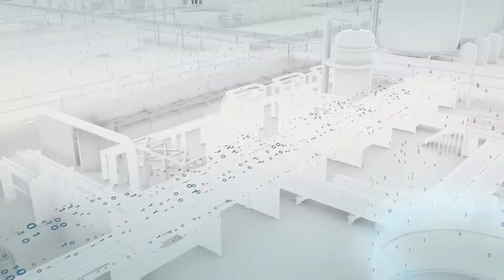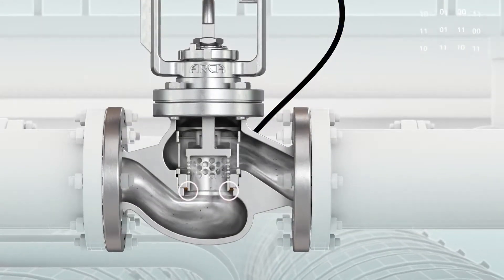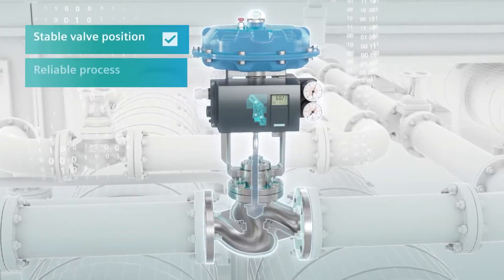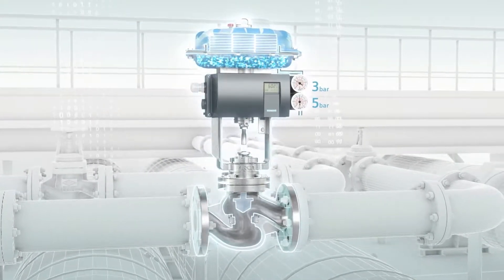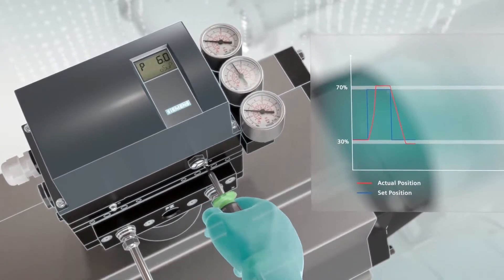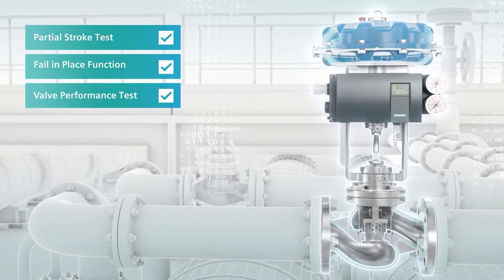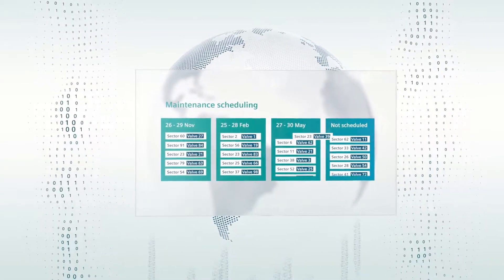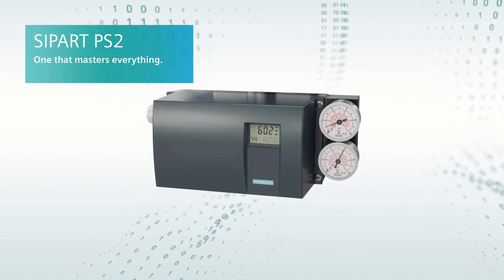SIEMENS SIPART PS2: New Features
The SIEMENS SIPART® PS2 electro-pneumatic valve positioner is used to control the final control element of pneumatic linear or part-turn valve actuators. It is is currently the most widely used positioner for linear and part-turn actuators in a broad range of process industries. New features have been introduced, namely improved diagnostics, additional integrated pressure sensors, a fast open/fast close function, integrated booster, easy setup, a partial stroke test, fail in place function, and valve performance tests. Watch the video to understand more.